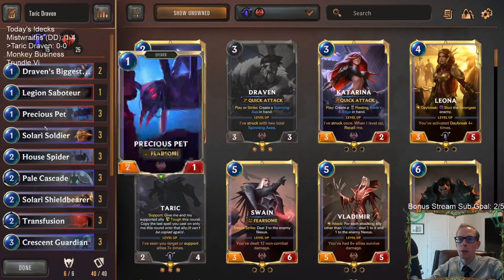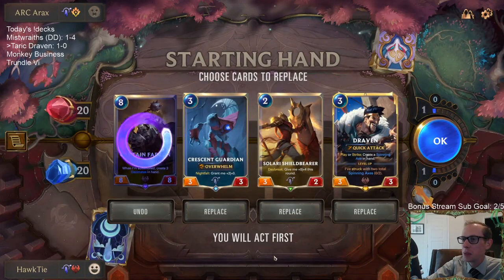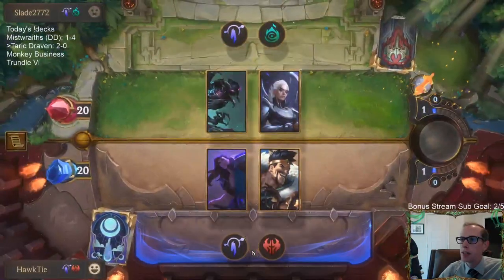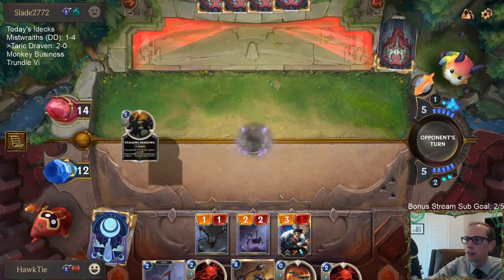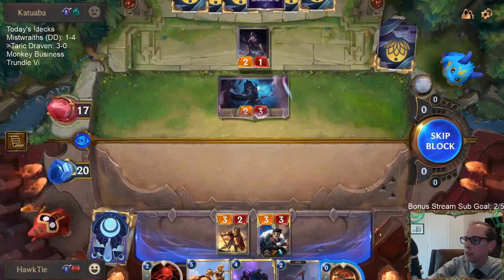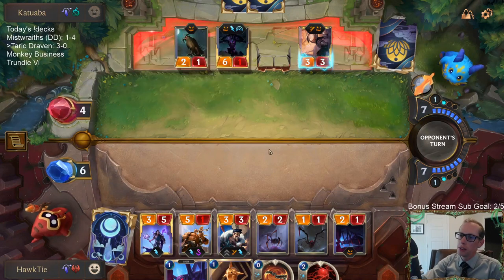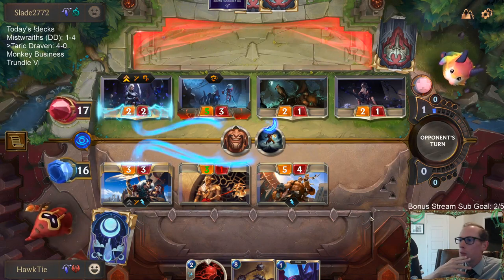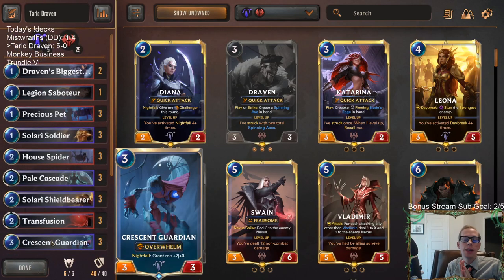Taric Draven: Getting aggressive! l Legends of Runeterra LoR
Legends of Runeterra Ranked deck: Taric Draven
Code:
CEBAMAIDB4JRIGBPG4CQGCI4EM5FQWIBAMAQGIZHGMAQCAIDFA
Champions: Draven, Taric
Regions: Noxus, Targon